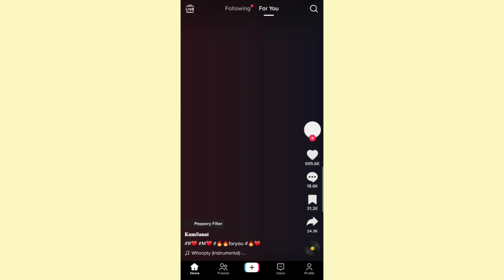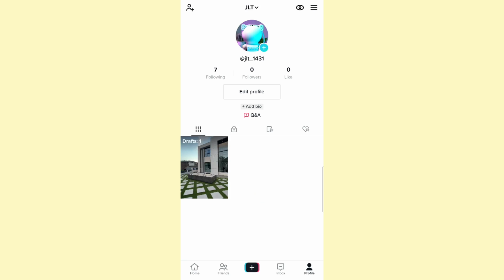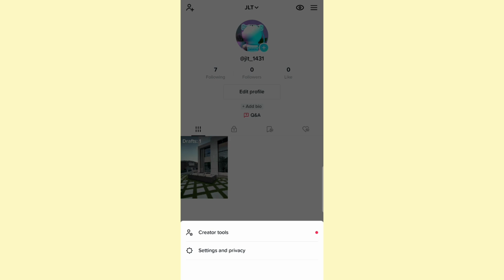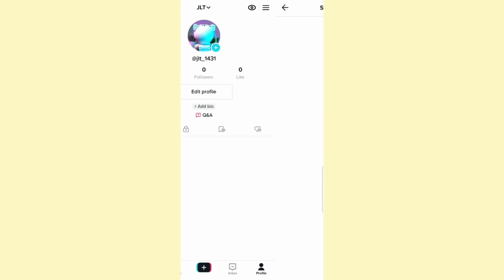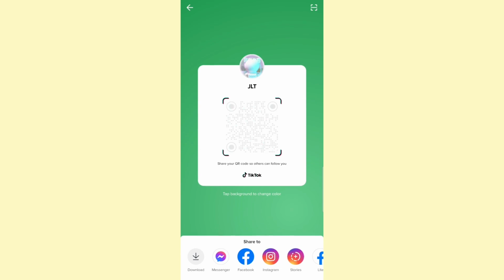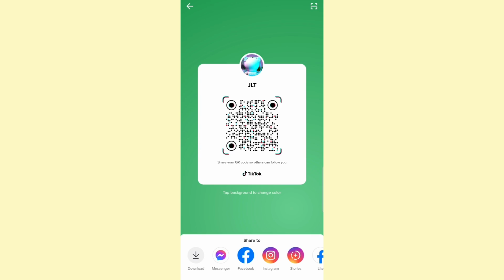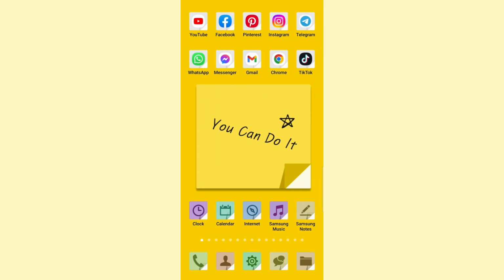How to Get TikTok QR Code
Learn How to Get TikTok QR Code. It is really easy to do and learn to do it in just a few minutes by following this super helpful tutorial.